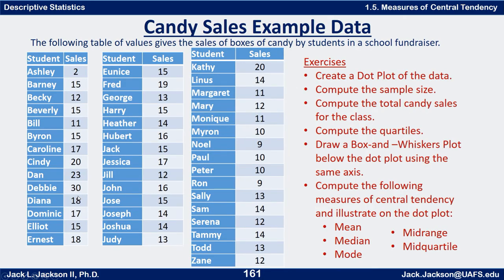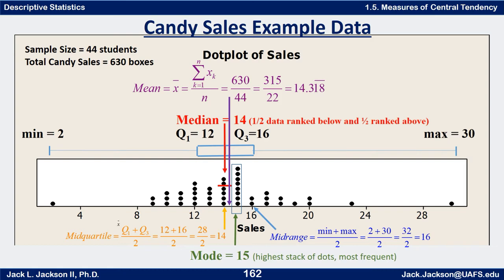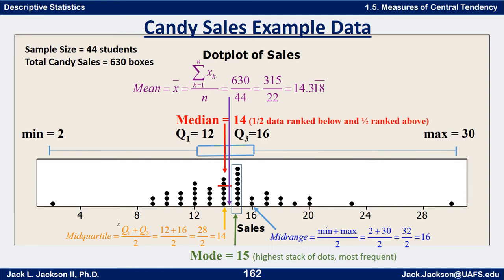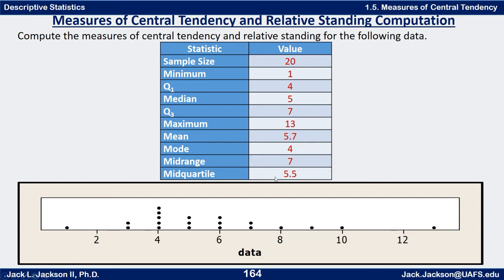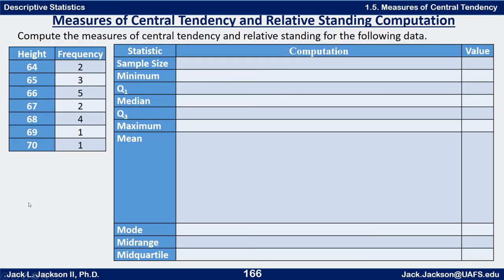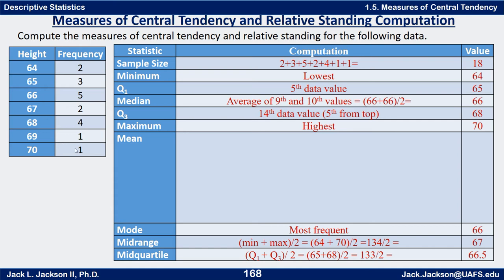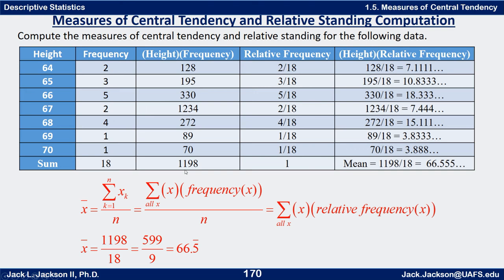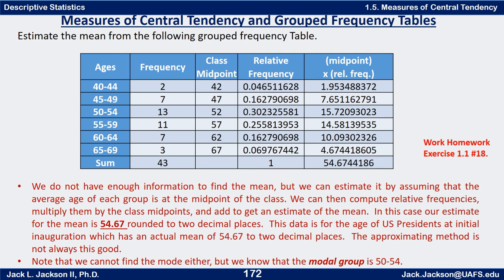Statistics 1.5.2 Computing Measures of Central Tendency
We work through some computational exercises for the following measures of central tendency:  mean, median, mode, midrange, midquartile.